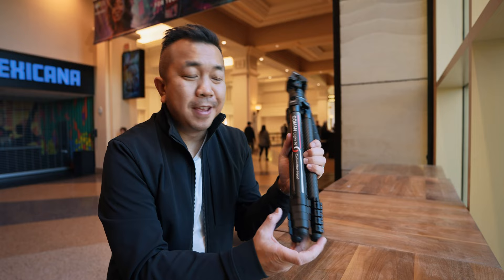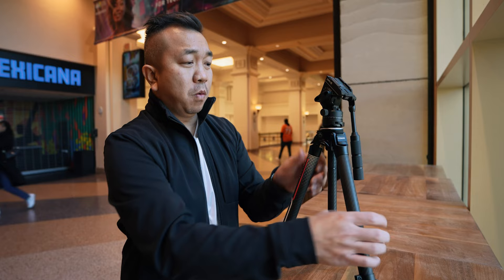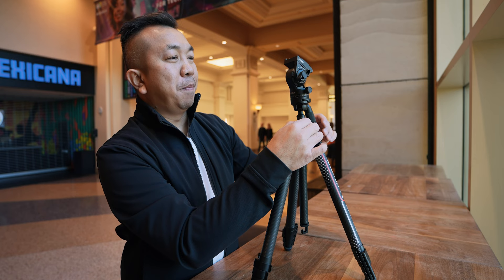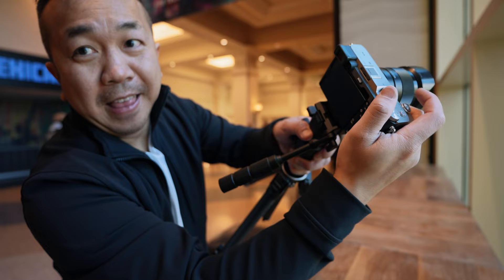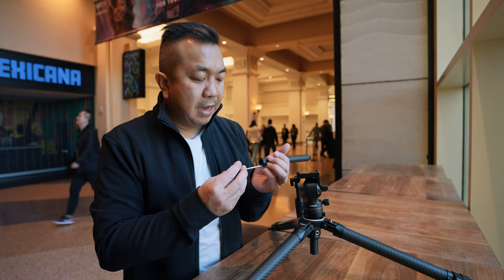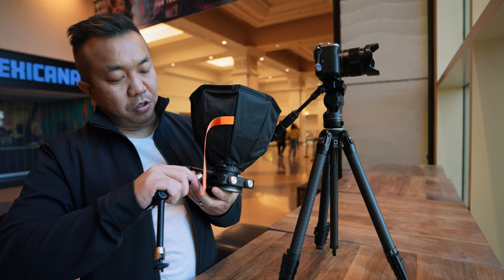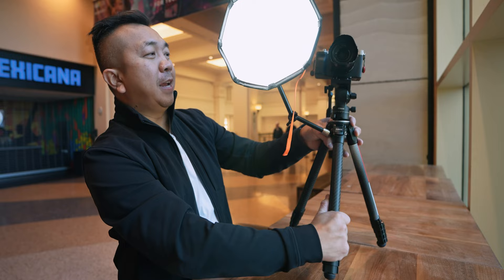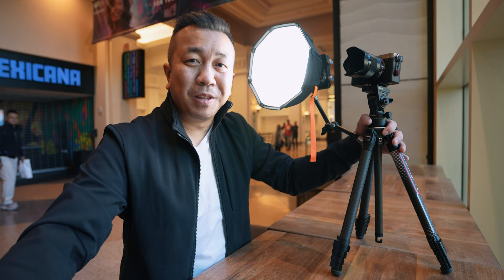COMAN Video Travel Tripod. It’s lightweight, carbon fiber, and compact.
This is the COMAN Video Travel Tripod. And yes, I actually did travel with it and it's a beast. Lightweight, versatile, and durable.

PRODUCT LINKS
COMAN Tripod
Zhiyun Molus X100 Light

Sony A7C
DJI Mic 2

MUSIC
Music in this video was courtesy of John Allred and his song "Spark".